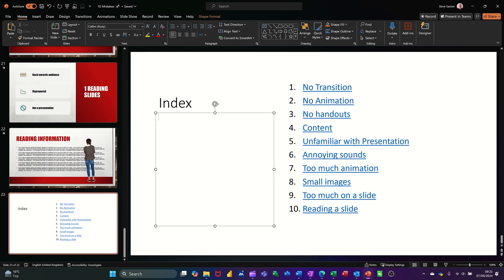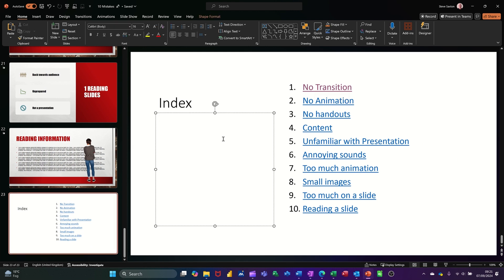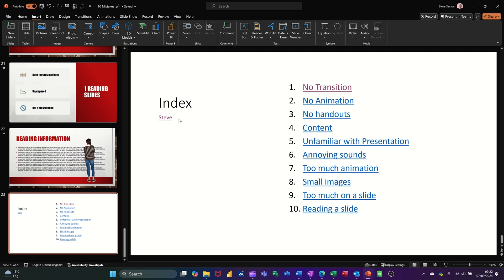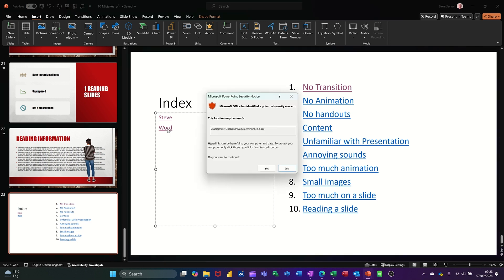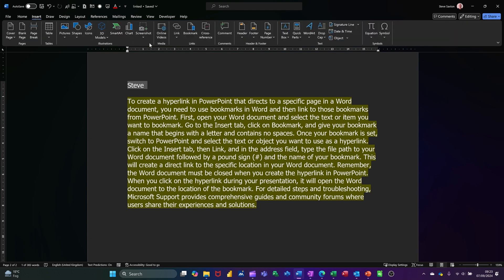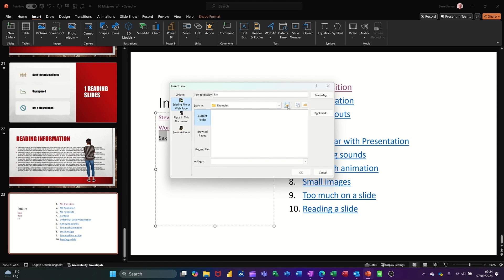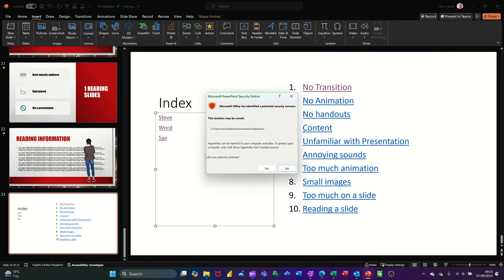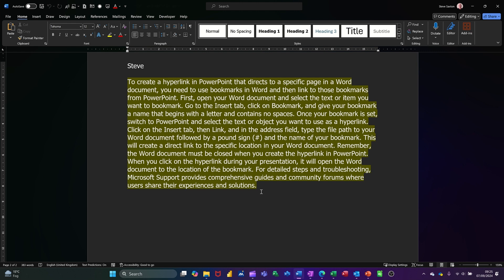Can You Hyperlink to ANY Page in Word?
Today, I'm going to challenge myself to see if I can hyperlink to any page in Word without breaking a sweat. Let's find out if this hack really works! To create a hyperlink in PowerPoint that directs to a specific page in a Word document, you need to use bookmarks in Word and then link to those bookmarks from PowerPoint. First, open your Word document and select the text or item you want to bookmark. Go to the Insert tab, click on Bookmark, and give your bookmark a name that begins with a letter and contains no spaces. Once your bookmark is set, switch to PowerPoint and select the text or object you want to use as a hyperlink. Click on the Insert tab, then Link, and in the address field, type the file path to your Word document followed by a pound sign (#) and the name of your bookmark. This will create a direct link to the specific location in your Word document. Remember, the Word document must be closed when you create the hyperlink in PowerPoint. When you click on the hyperlink during your presentation, it will open the Word document to the location of the bookmark.